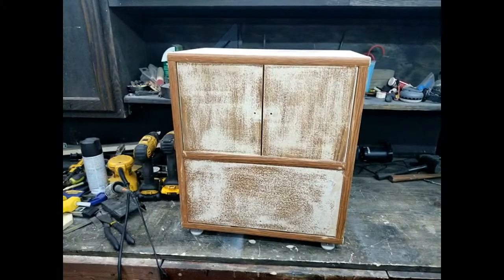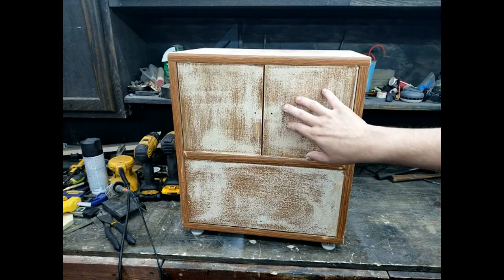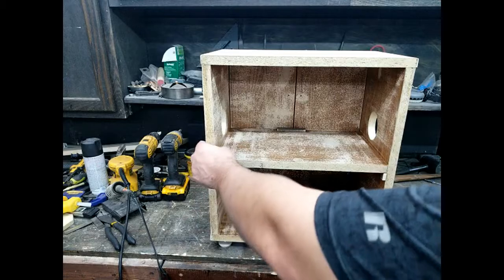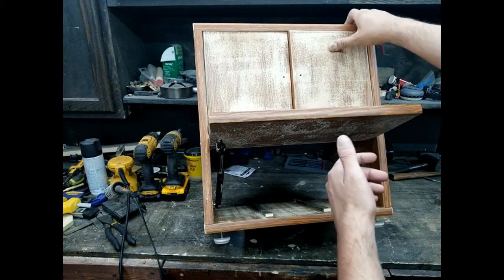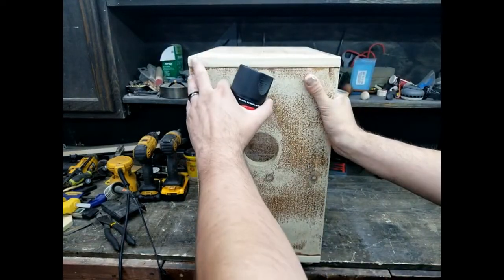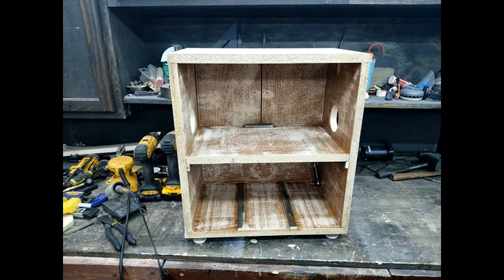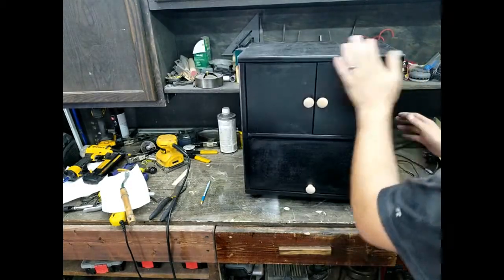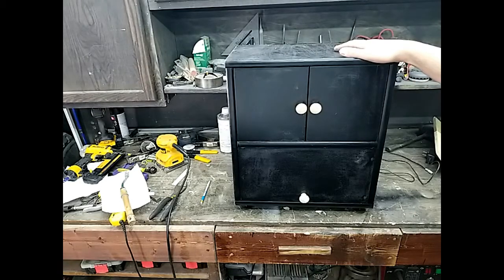This is How to Make A Projector Stand with Built In Speakers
In this video I'll show you how I made a projector stand
and in a follow up video I'll show you it playing
Links below are for some of the stuff used in this video.

Gas Struts for Cabinets

The Wooden Knobs Used or Run to Home depot if you have one nearby

The Projector I used to play Black Widow and looked great

Sky Draft
by  Electronic Senses

Stay Positive
by  Mixaund